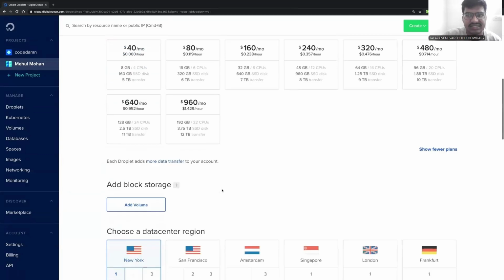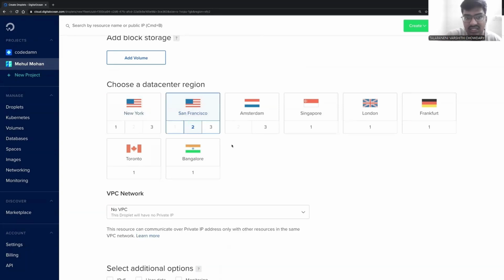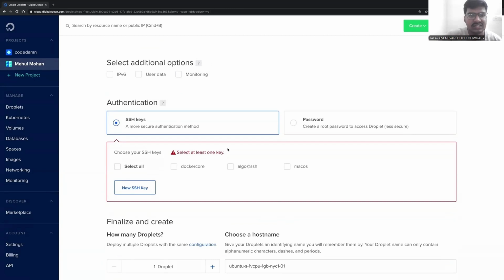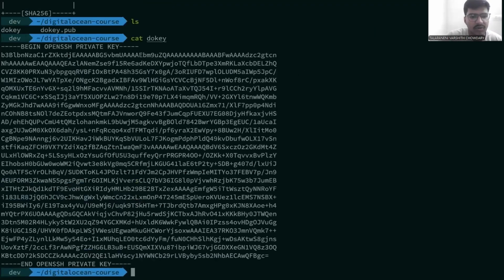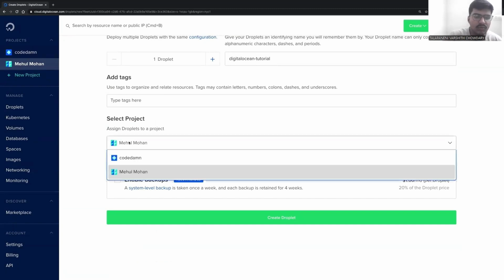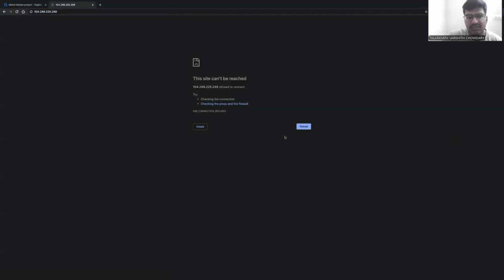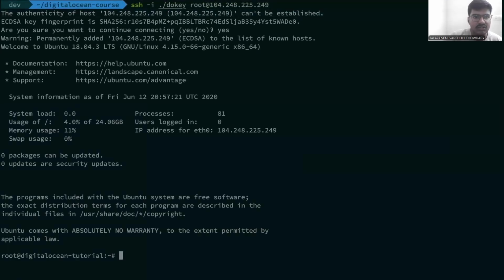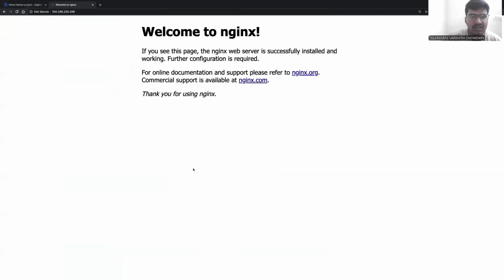Data Centers And SSH in Digital Ocean